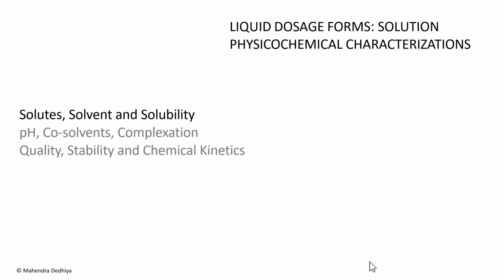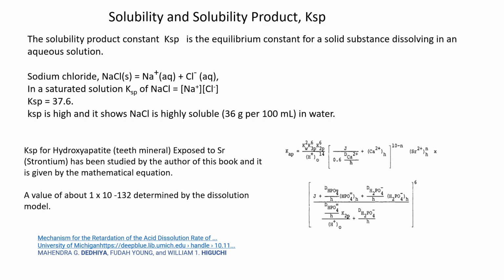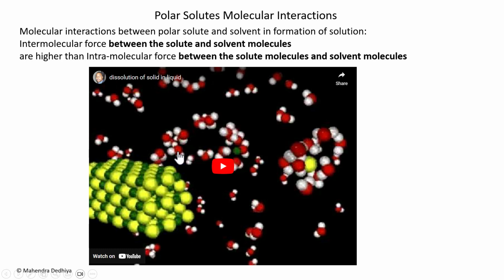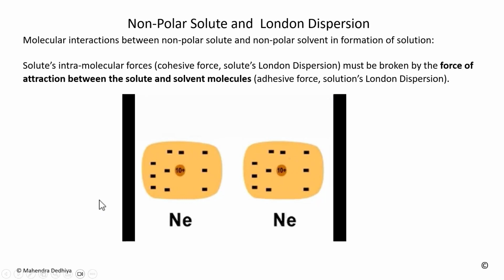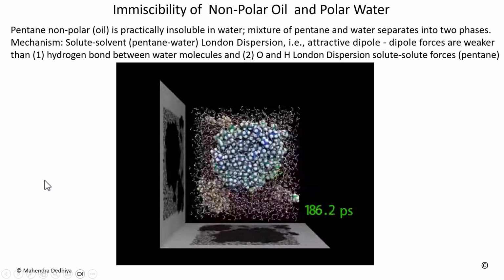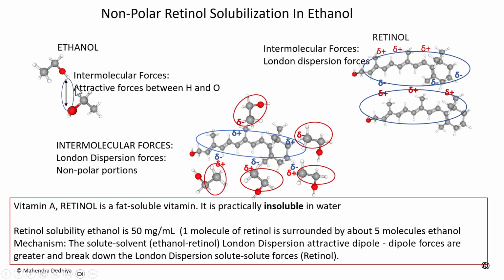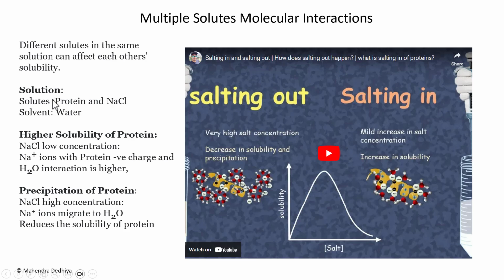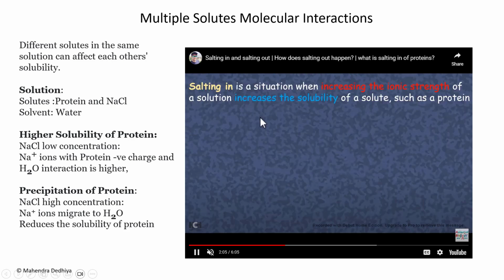Module 2 1 Physicochemical Charecter SOLUTION Solute Solvent and solubility 1